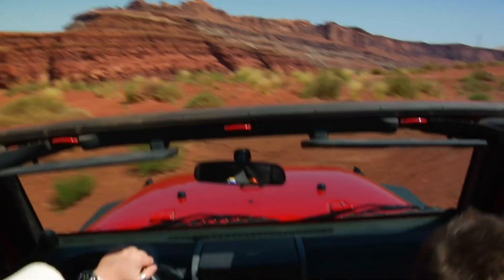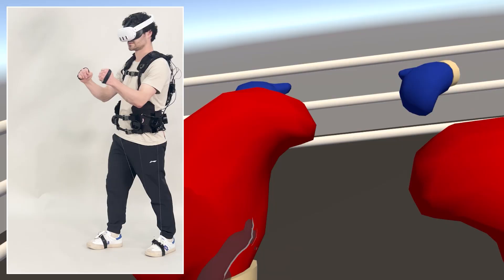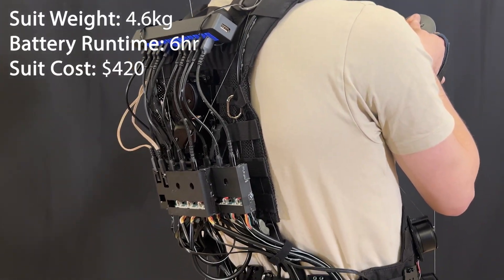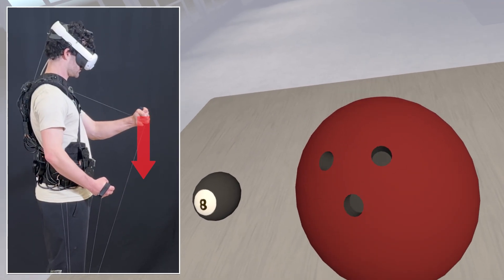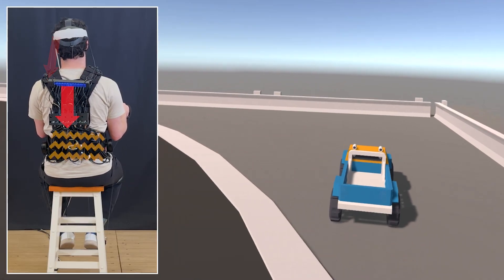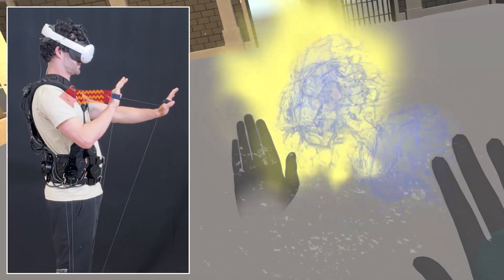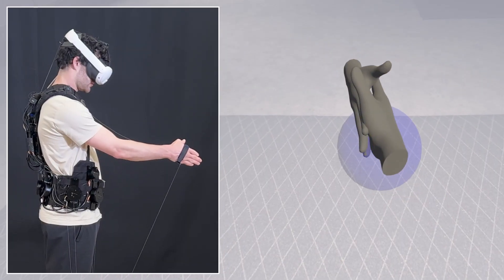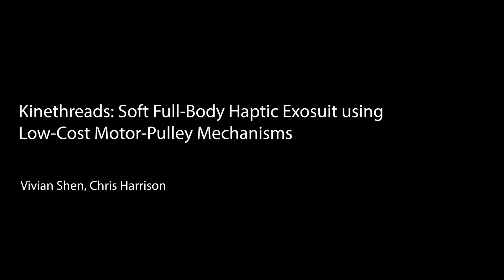Kinethreads: Soft Full-Body Haptic Exosuit using Low-Cost Motor-Pulley Mechanisms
Our bodies experience a wide variety of kinesthetic forces as we go about our daily lives, including the weight of held objects, contact with surfaces, gravitational loads, and acceleration and centripetal forces while driving, to name just a few. These forces are crucial to realism, yet are simply not possible to render with today's consumer haptic suits, which primarily rely on arrays of vibration actuators built into vests. Rigid exoskeletons have more kinesthetic capability to apply forces directly to users' joints, but are generally cumbersome to wear and cost many thousands of dollars. In this work, we present Kinethreads: a new full-body haptic exosuit design built around string-based motor-pulley mechanisms, which keeps our suit lightweight (less than 5kg), soft and flexible, quick-to-wear (less than 30 seconds), comparatively low-cost (~$400), and yet capable of rendering expressive, distributed, and forceful (up to 120N) effects. We detail our system design, implementation, and results from a multi-part performance evaluation and user study.